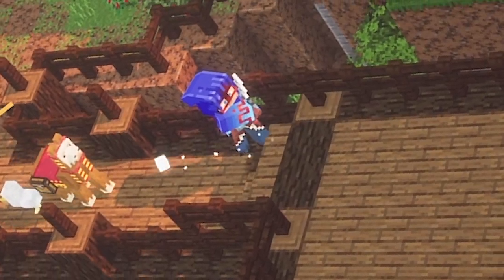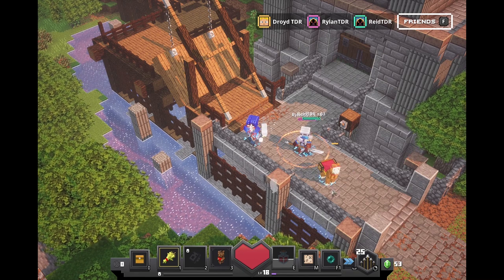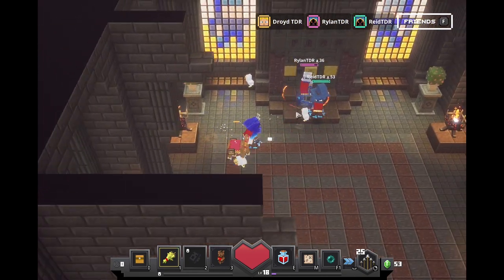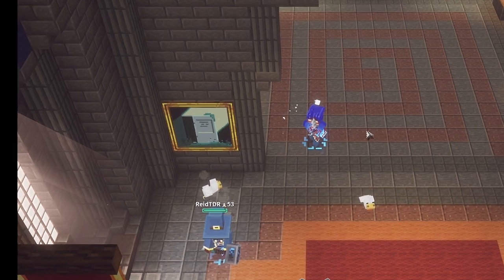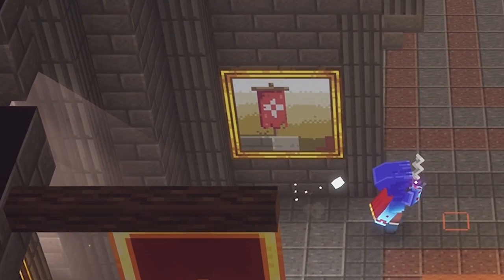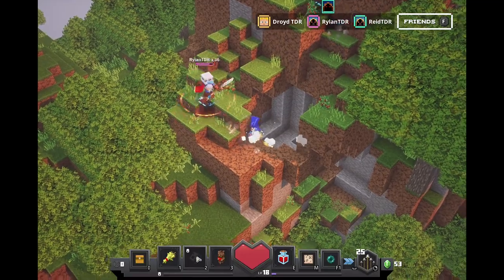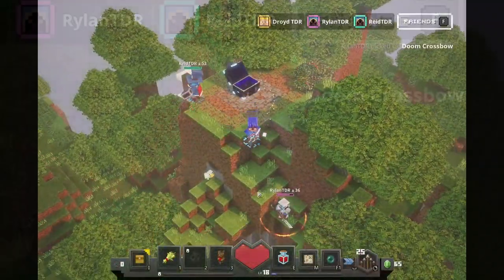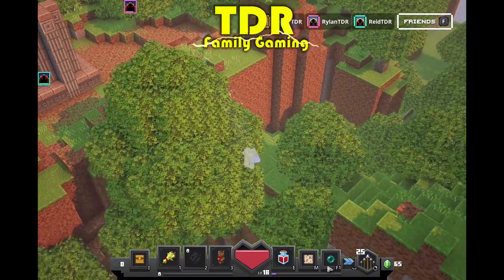CAMP (LOBBY) SECRETS in MINECRAFT DUNGEONS - Secret Room Gallery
In this video, DroydTDR takes you through the Minecraft Dungeons Camp (Lobby) to find a Secret Room with a Puzzle in it.  Runes are tied to each dungeon -- and we think we figured out how to find each one based on the Dog picture!  Once we have all the Runes, will the secret room open for us?

Also we get a Diamond Obsidian Chest!  This secret Gallery wasn't in the Beta, but it's in the full game!  (Is it a Gallery or Cathedral?)

Special thanks to Dylqn, whose video I stumbled upon that showed this during the Beta.

Learn more tips and tricks for Minecraft Dungeons in the coming weeks!
How to find secrets in Minecraft Dungeons?  Watch this video!

The TDR Family is Reid TDR "The Diamond Robot", RylanTDR, and DaddyDroyd (DroydTDR).

This is a Minecraft Dungones Lets Play tutorial with no bad words (and no swearing).  We hope you enjoy our fun family friendly Minecraft Dungeons videos.